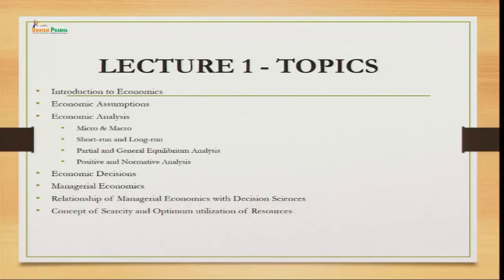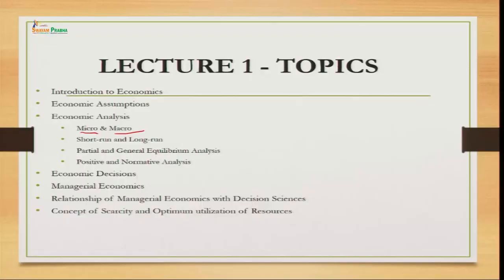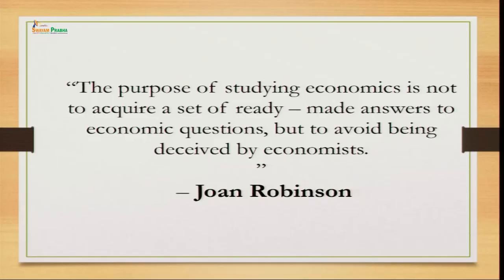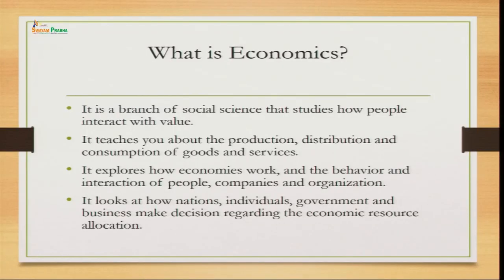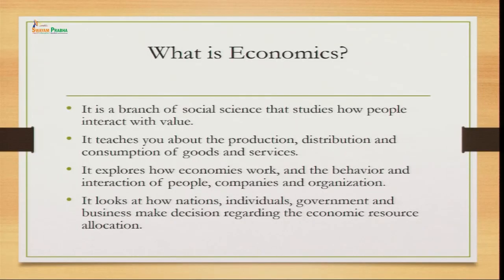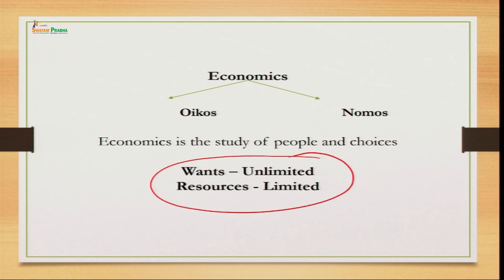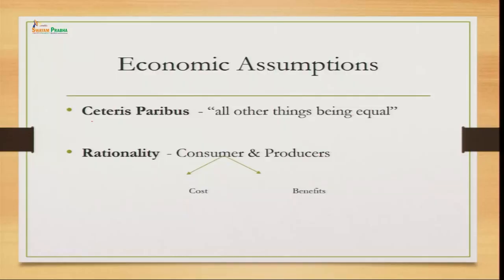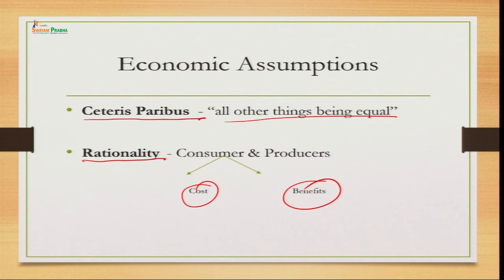Introduction to Economics